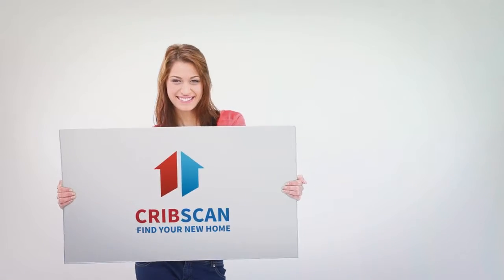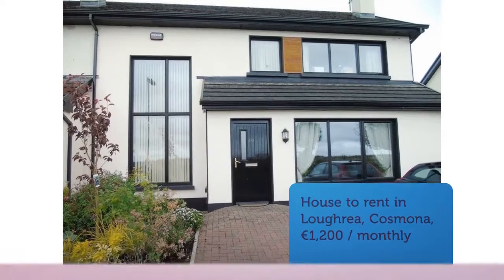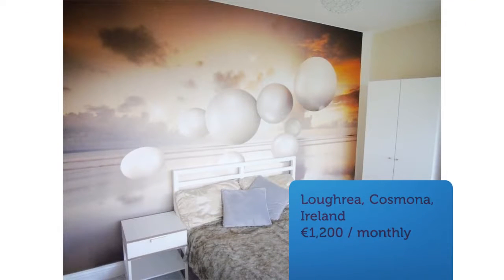House to rent in Loughrea, Cosmona, €1,200 / monthly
3
1
Central heating

REF57121
Beautiful 3 bed semi-detached modern home available to rent...